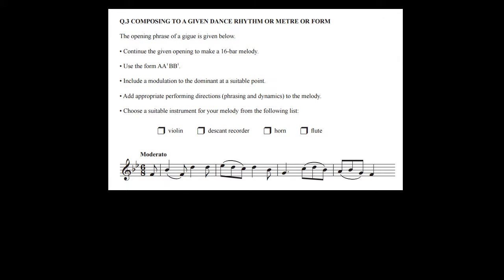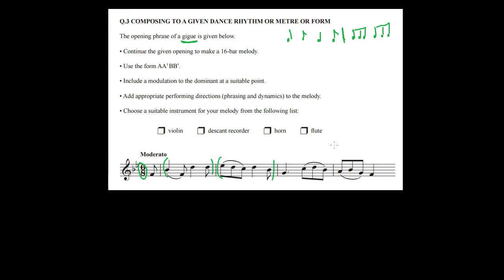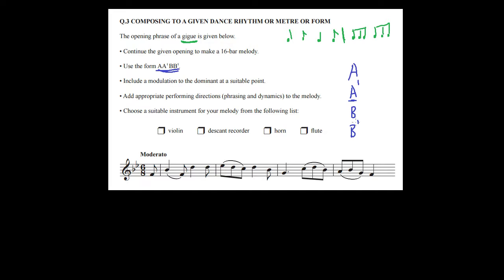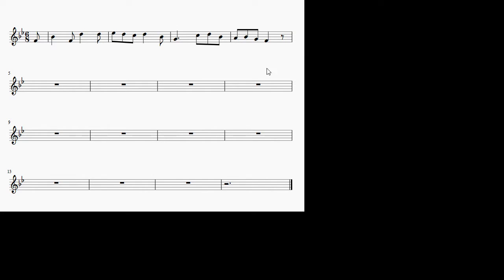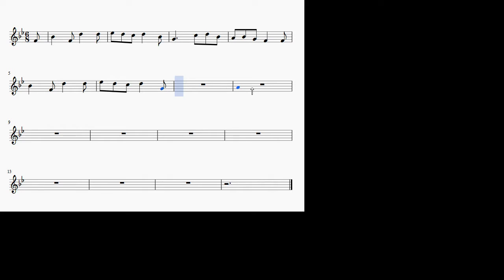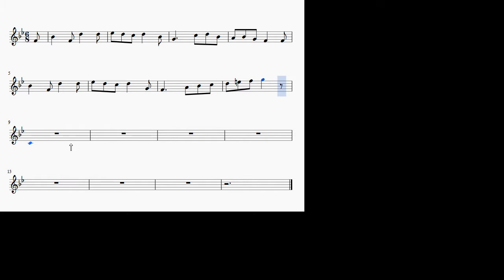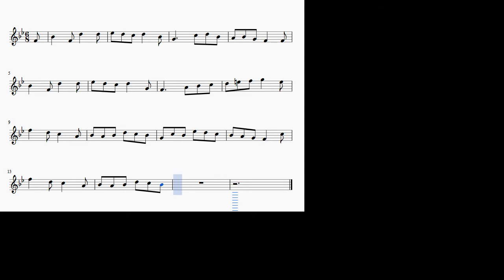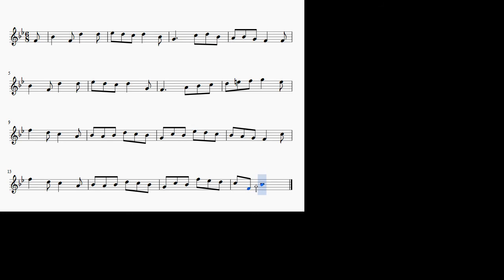Worked Example ¦ Question 3 ¦ Composition Paper ¦ Leaving Cert Music Videos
A worked example of Question 3 (dance setting) from the 2009 Leaving Cert Music higher level composition paper.